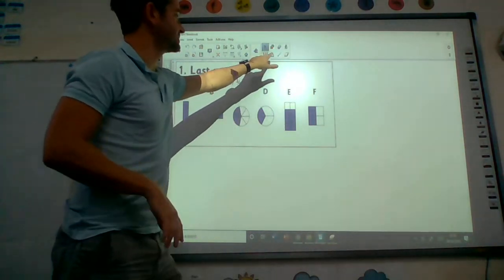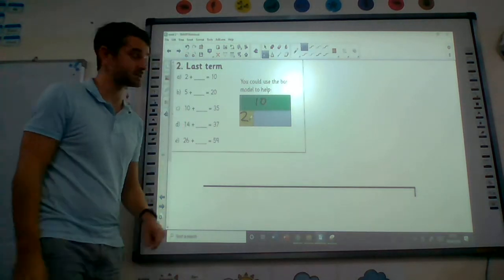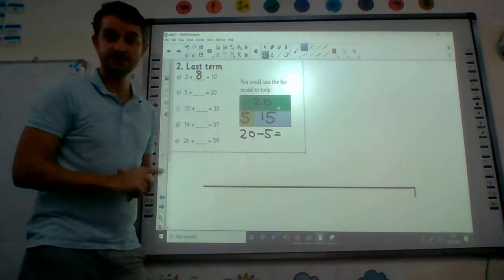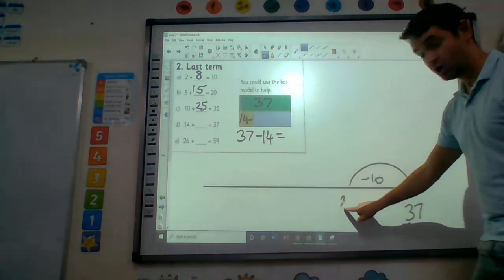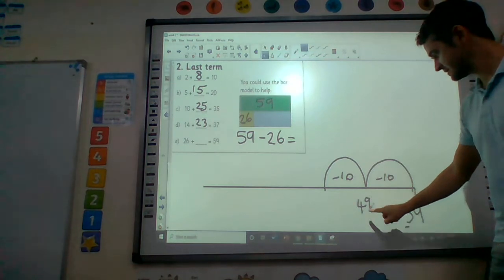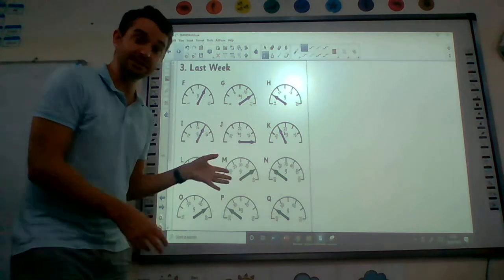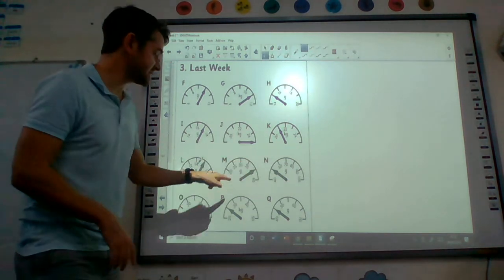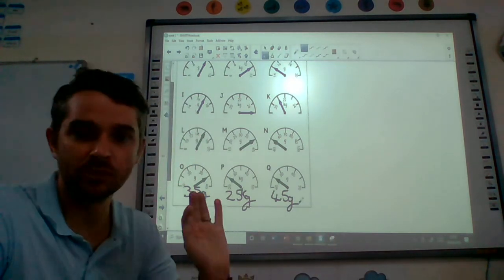Monday 8th June - Year 2 Maths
Quizzy Monday - revisiting previous learning.

PARENTS: If some elements are particularly challenging, let me know and I will adjust planning to cater to emerging needs.